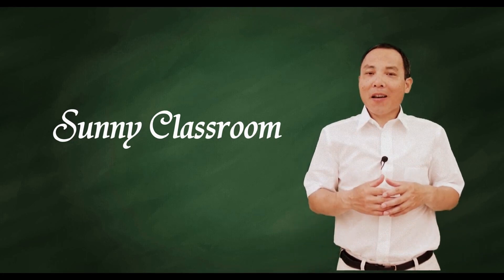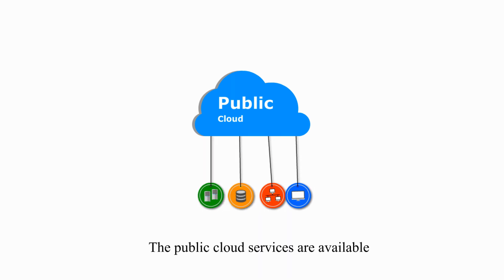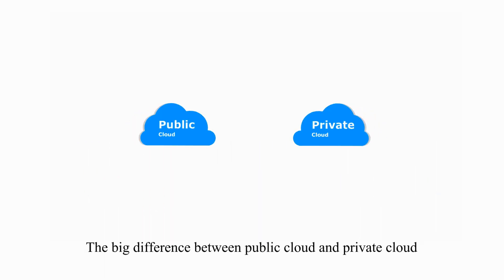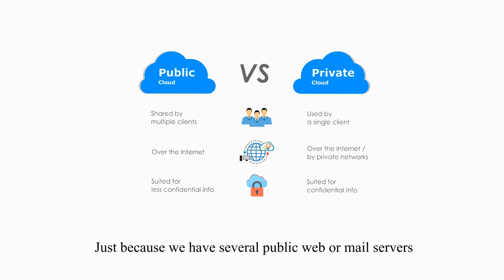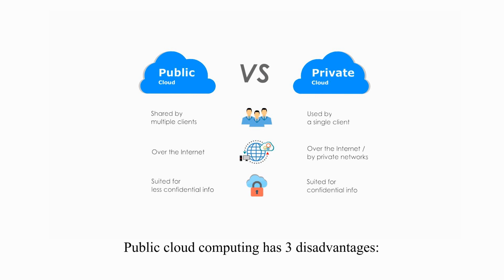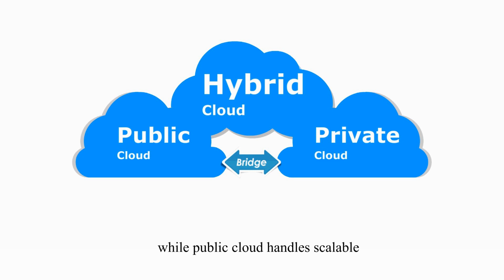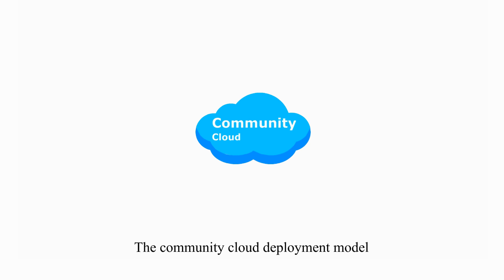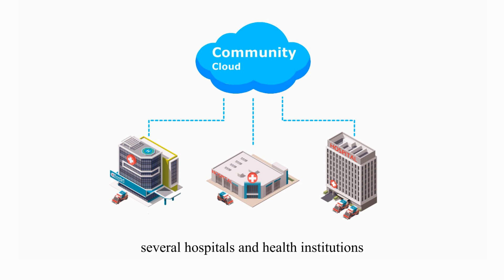4 Cloud Computing Deployment Models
4 Deployment Methods of  Cloud Computing

 In my last two videos, I talked about the definition of cloud computing and 3 cloud service models. Today my topic is 4 cloud computing deployment models: public cloud, private cloud, hybrid cloud, and community cloud.